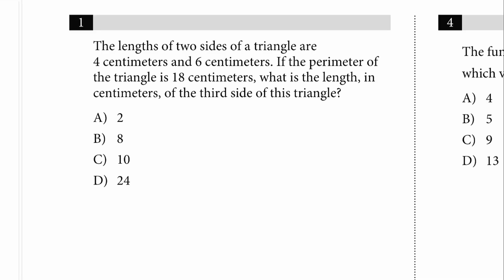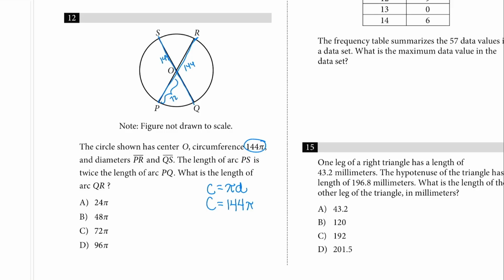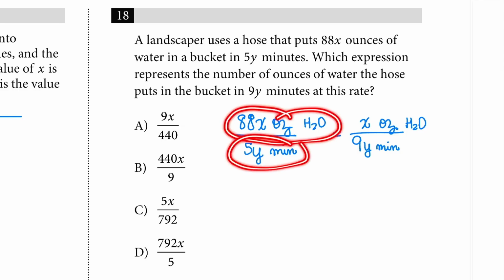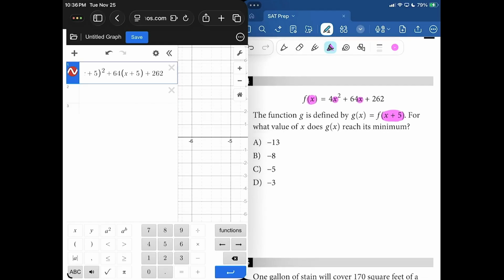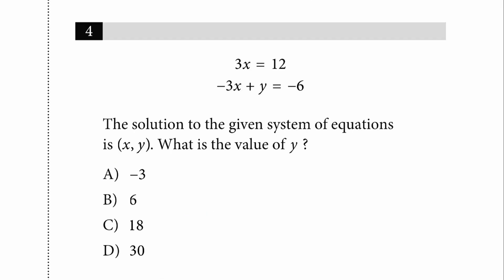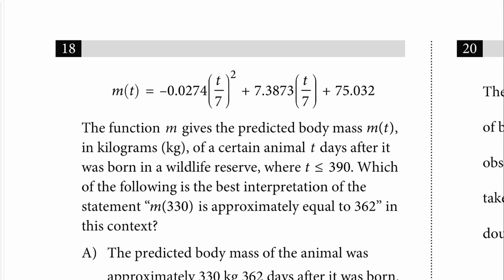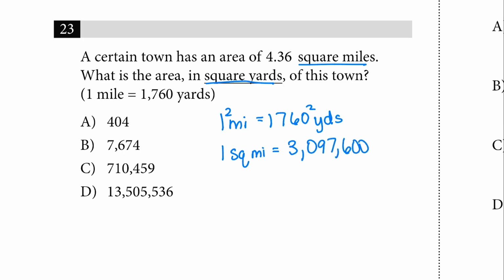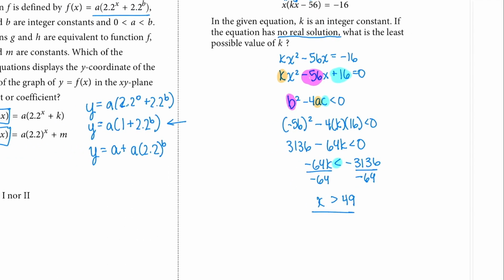SAT Practice Test #9 – Modules 1 & 2 FULL Math Walkthrough | Step-by-Step Explanations (2025)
Struggling with the SAT math section? In this video, I walk you through SAT Practice Test #10, Modules 1 and 2, step by step, just like I do with my tutoring students. My goal is to help you understand the why, not just the answer — because clarity builds confidence, and confidence raises scores.

This walkthrough covers:
• Linear equations, systems, and inequalities
• Functions, graphs, and interpreting relationships
• Non-calculator strategies that actually save time
• Calculator-friendly shortcuts for Module 2
• Word problems → simplified
• Algebra, geometry, and statistics you’ll see again and again
• The most predictable SAT math traps (and how to avoid them)

Whether you're a student working toward a specific score or a parent helping your teen prep at home, this walkthrough is designed to make test prep feel doable — and even a little less painful.

⭐ Need more SAT/ACT help?

I tutor students every week who are preparing for the SAT and ACT. If you want:
• predictable strategies that actually work
• accountability + study plans
• videos that feel like you’re sitting with a tutor

⭐ Helpful Resources for SAT Prep

SAT Study Guides I Recommend:
• The Official SAT Study Guide (latest edition)

• Princeton Review SAT Premium Prep

• Barron's ACT Math & Science (cross-prep for algebra/reasoning)

Tools My Students Use:
• Time Timer (for pacing practice)

• Student place value/multi-step math supports

If this video helped you, comment the topic you want next — SAT practice tests, skill-based practice, ACT walkthroughs, or Algebra help. I really do read them.